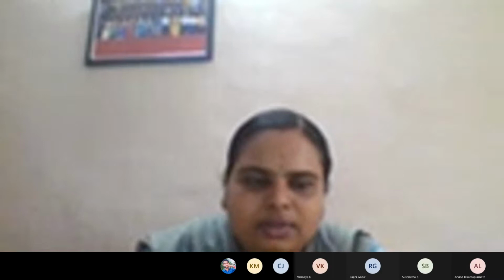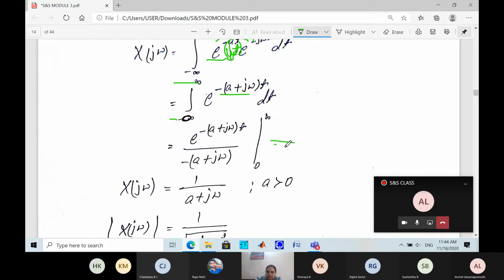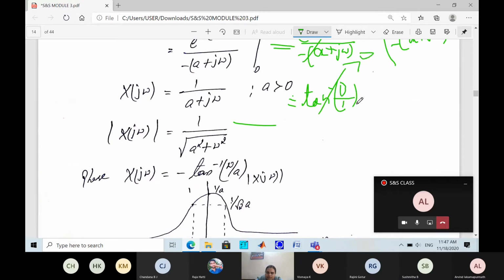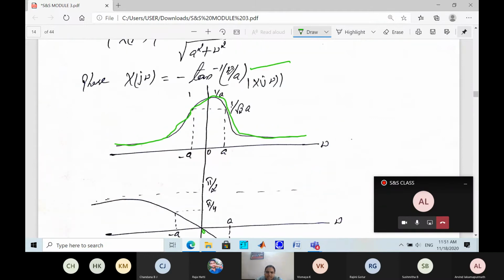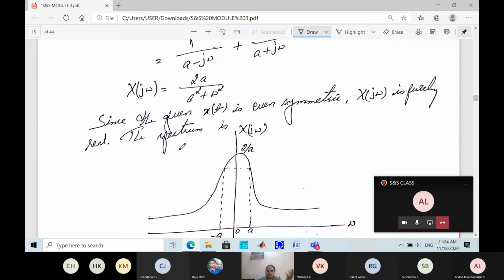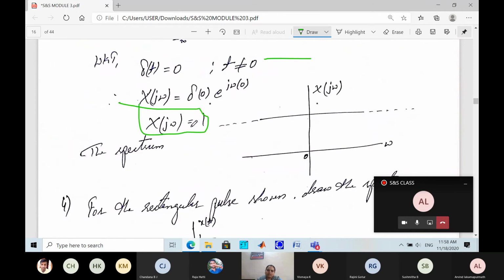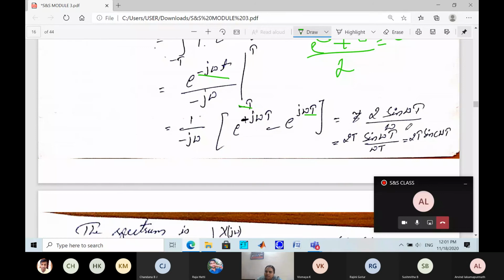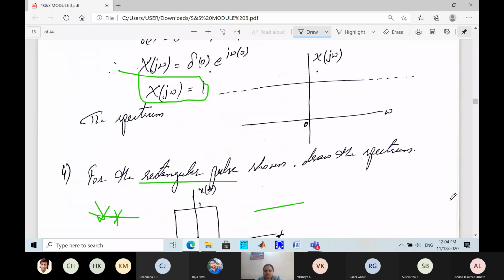Problems on FT